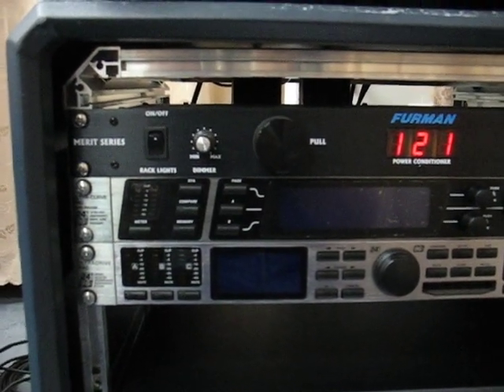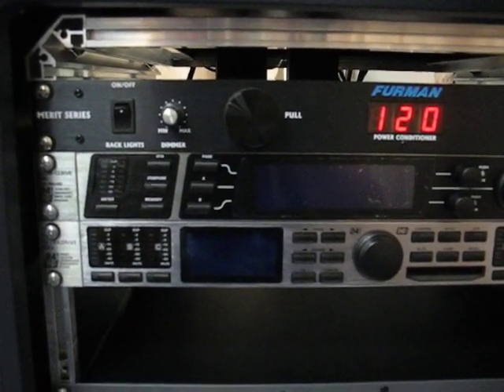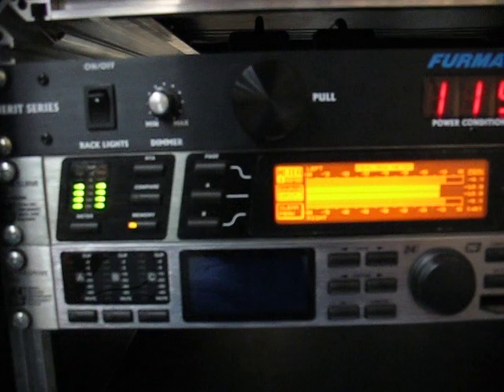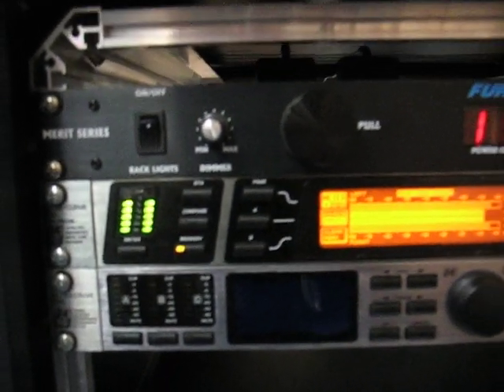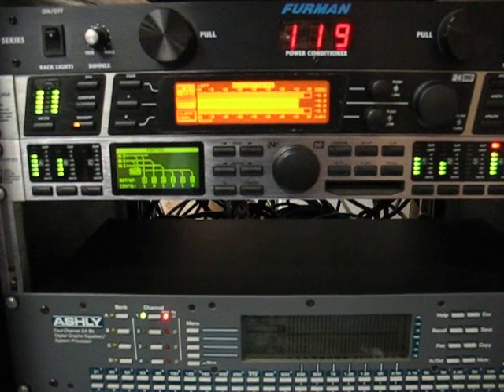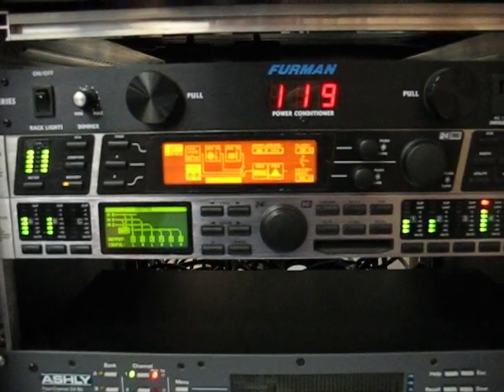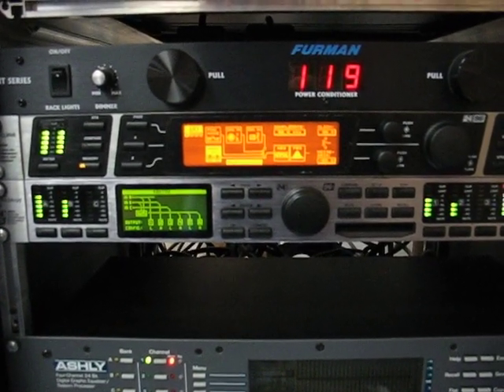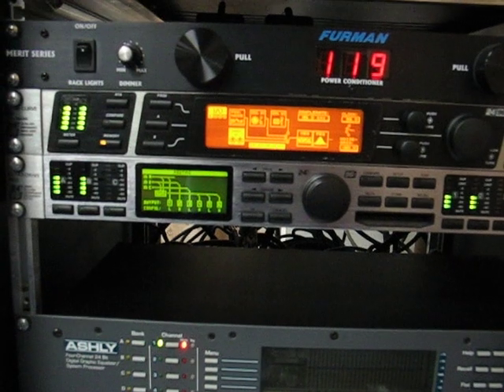Behringer DEQ2496 and DCX2496 Sample Rate Problem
Shows a problem when the DEQ's sample rate is set to 96k, and the units are connected via AES/EBU. Unfortunately, the screen isn't readable in the video.